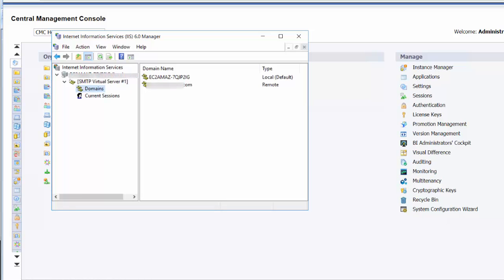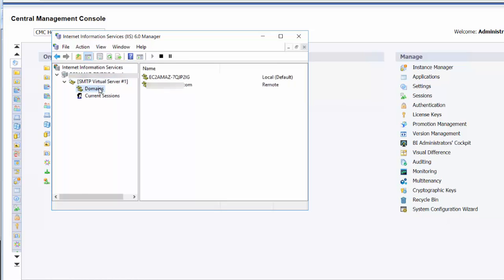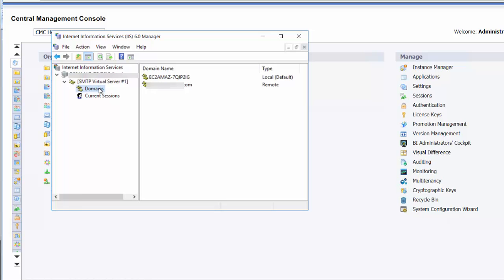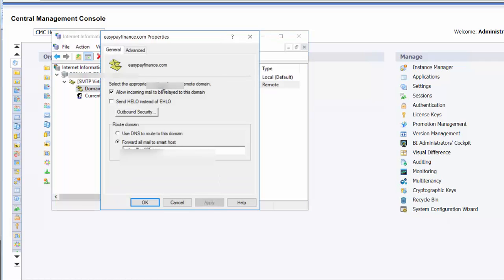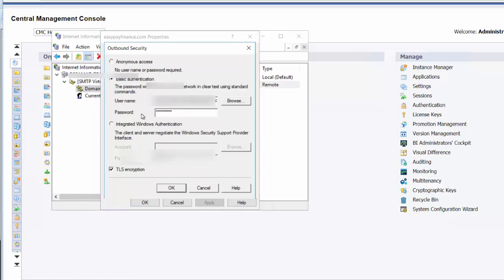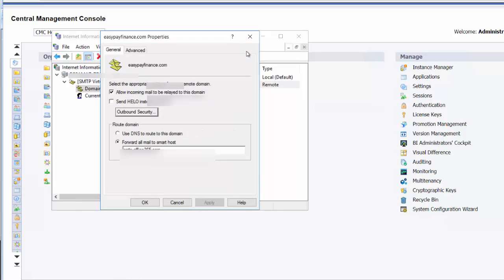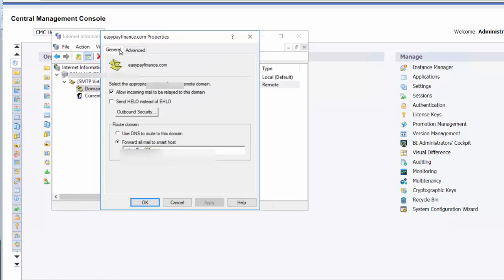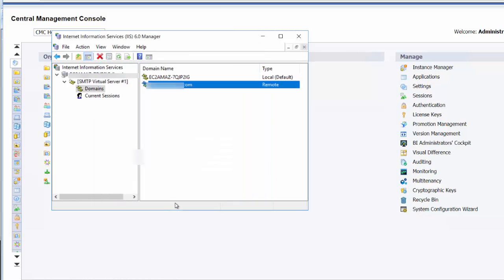Configure Crystal Reports Server Email via Office 365 (Part 2) | ReportingGuru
Ready to automate report delivery via email? In Part 2 of our series, learn how to configure Office 365 SMTP settings in Crystal Reports Server for seamless email integration.

In this video, we explain how to set up Office 365 as your mail server in the Central Management Console (CMC) and ensure reliable report distribution via email.

What you’ll learn:
✅ How to set Office 365 SMTP settings in Crystal Reports Server CMC
✅ Steps to authenticate and validate email transmission
✅ Tips for testing and troubleshooting email functionality
✅ How ReportingGuru supports automated and polished reporting workflows

At ReportingGuru, we specialize in report automation and delivery using Crystal Reports, SSRS, Power BI, Oracle PL/SQL, Epicor, QuickBooks, and more.

3. Hashtags

4. Tags